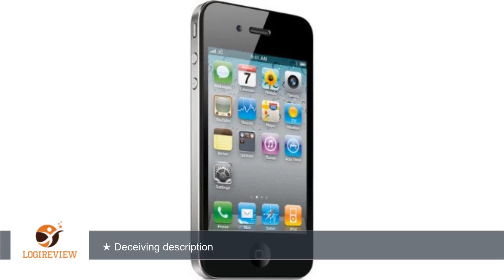Apple iPhone 4S 16GB (Black) - Verizon | Review/Test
Review about   Apple iPhone 4S 16GB (Black) - Verizon
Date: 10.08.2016